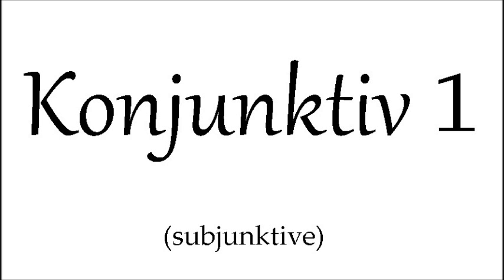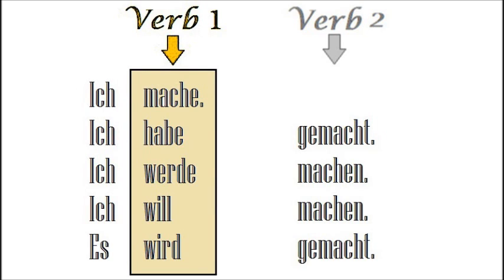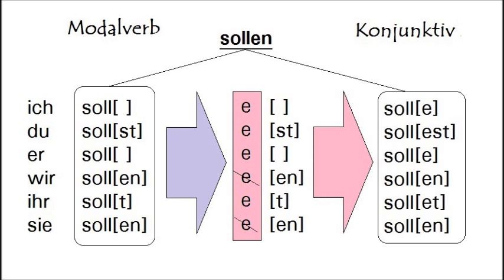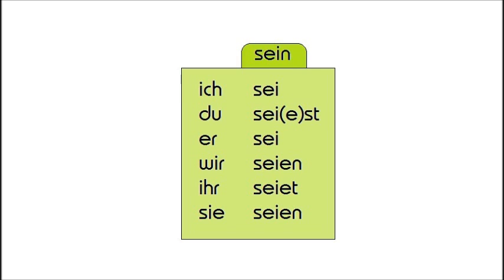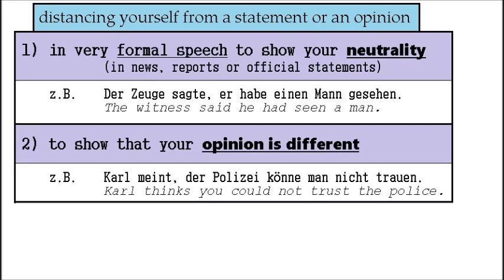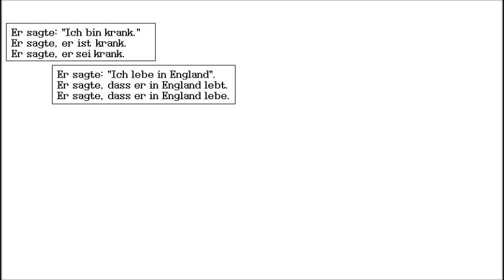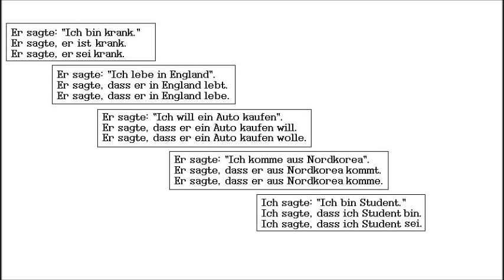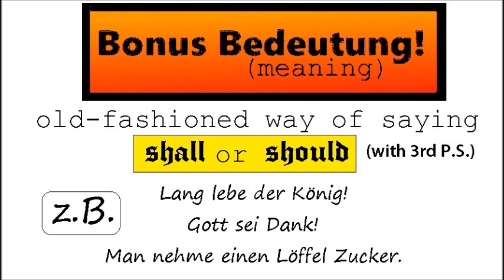VGGL 11) Konjunktiv 1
Verbalästhet's German Grammar Lecture 11) This video explains how to use the German grammar "Konjunktiv1" (the special subjunctive).